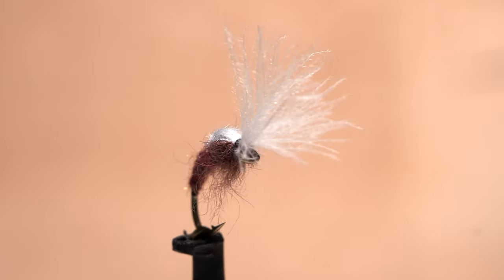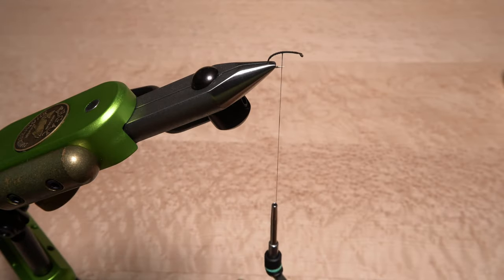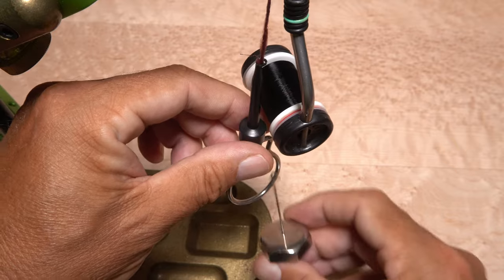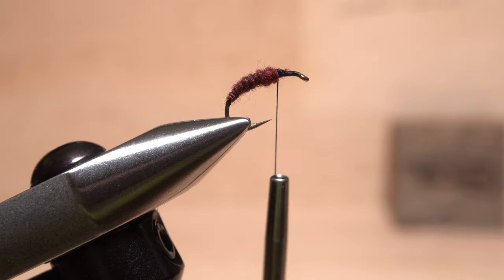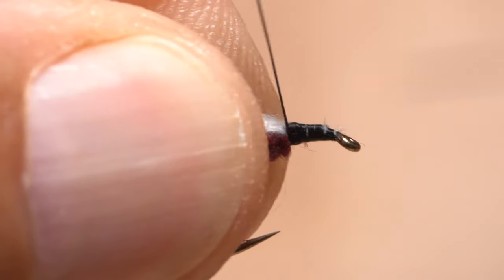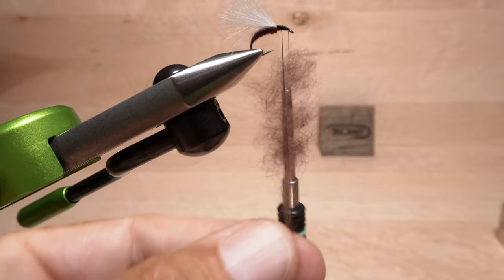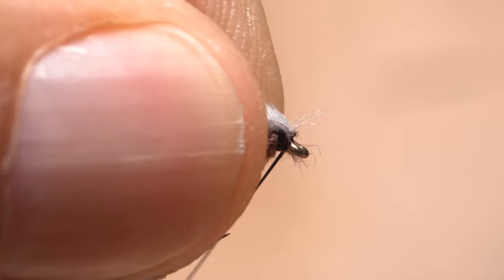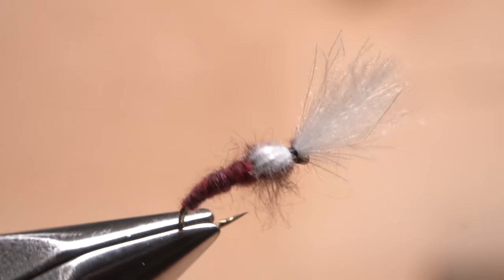Isonychia Smoke Jumper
Detailed instructions for tying an Isonychia Smoke Jumper.

Recipe:
Hook: Scud/emerger hook (here, a Lightning Strike SE1), size 12.
Thread: 8/0 or 70 Denier, black.
Body: UV2 Fine & Dry dubbing, Isonychia.
Wing: Light dun CDC feathers.
Wingcase: Light dun CDC feathers